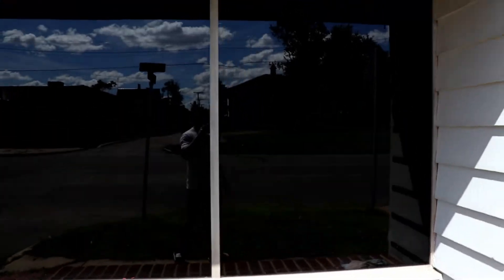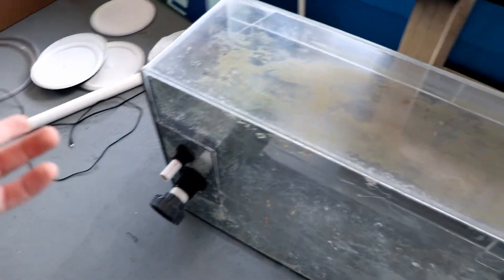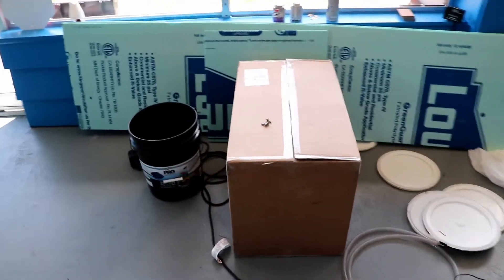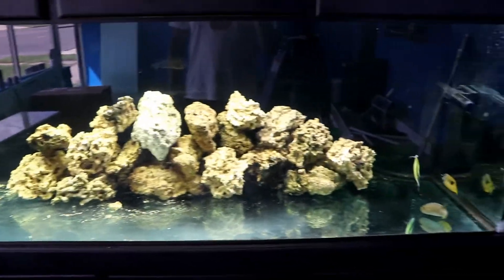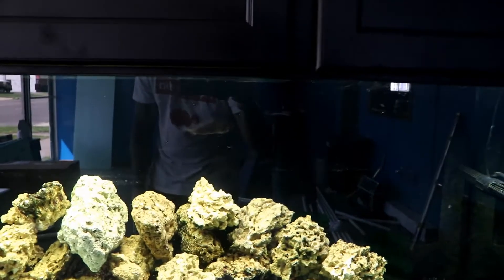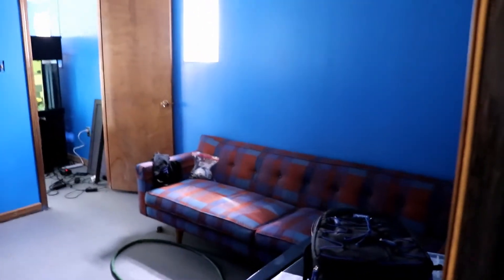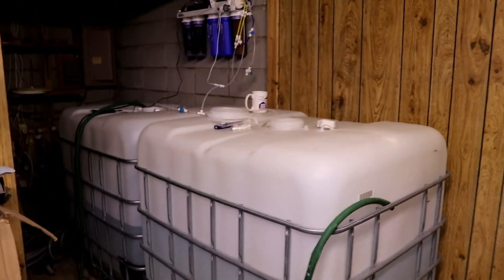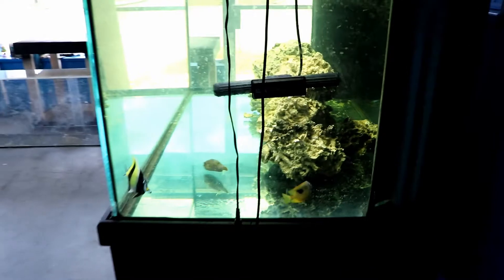Quick Store Update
A quick walk through video of some updates and the progress of the store front!